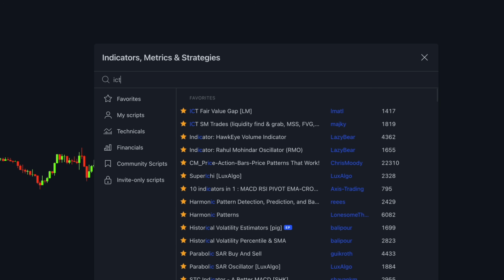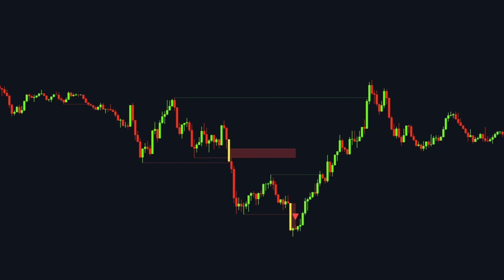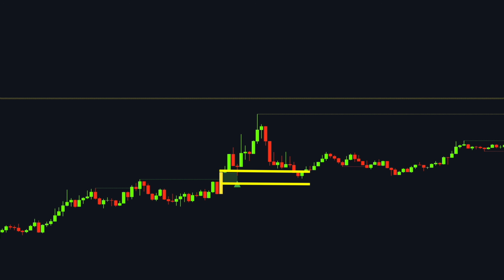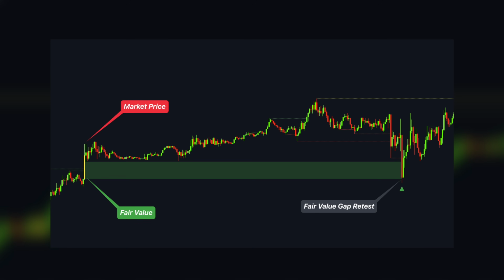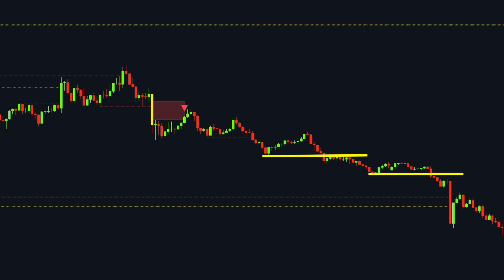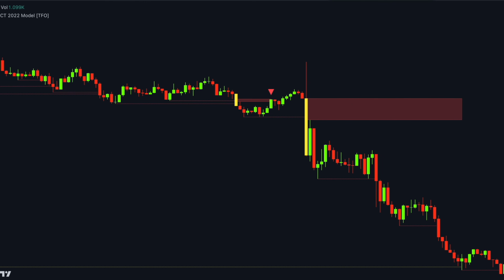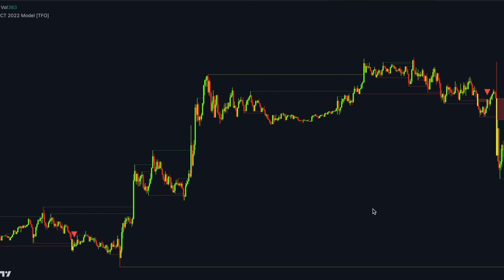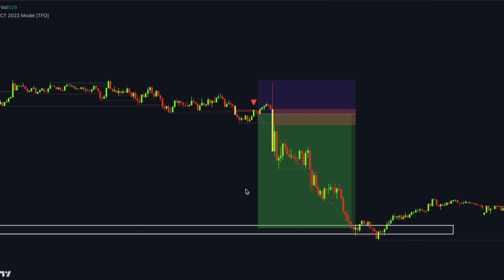ICT Mentorship: Best TradingView Indicator Will Make Millions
Welcome to another exciting trading tutorial! In today's video, we're diving deep into the powerful ICT Fair Value Gap Trading Strategy using the TradingView platform. This indicator-based strategy has been gaining popularity among traders for its consistent results and easy-to-understand approach.

📈 What you'll learn in this video:

00:00 - Introduction to the ICT Fair Value Gap Trading Strategy
00:20 - Installing the ICT Fair Value Gap Indicator on TradingView
00:35 - Key Features of the Indicator
01:00 - Understanding Fair Value Gap Concept
02:45 - Identifying buy and sell signals using the ICT Fair Value Gap Indicator
07:40 - Final thoughts and bonus tips for successful trading

💡 In this step-by-step tutorial, we'll walk you through the entire process of setting up the ICT Fair Value Gap Indicator on TradingView and teach you how to identify high-probability trading opportunities. We'll also demonstrate the best practices for managing your risk and maximizing your profits using this innovative strategy.

Whether you're a beginner or an experienced trader, the ICT Fair Value Gap Trading Strategy is an excellent addition to your trading arsenal. So, buckle up and join us on this exciting journey to unlocking consistent profits in the world of trading.